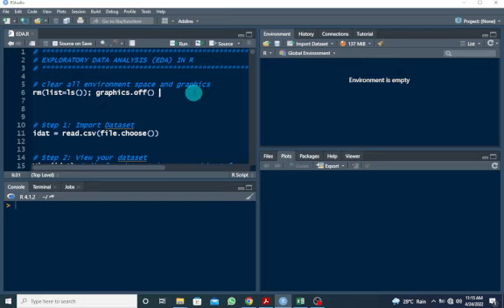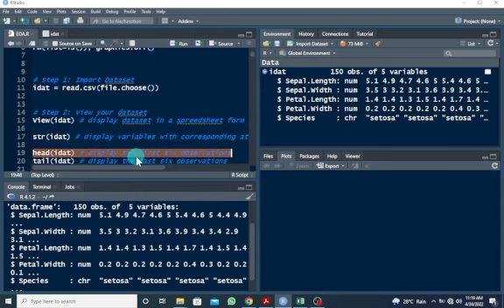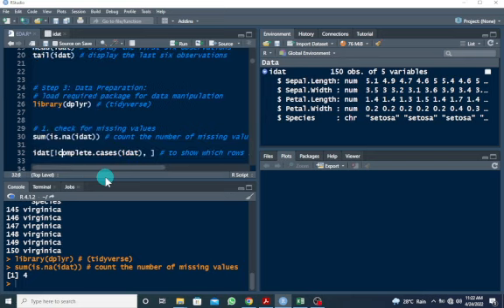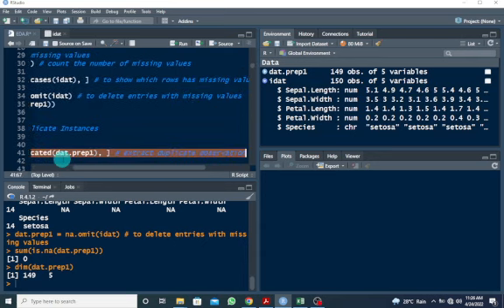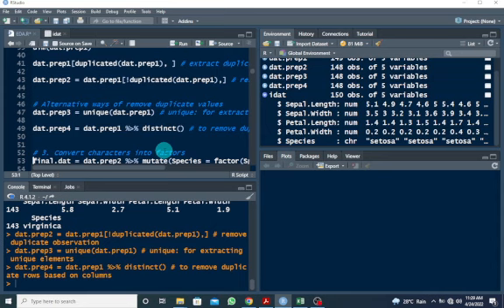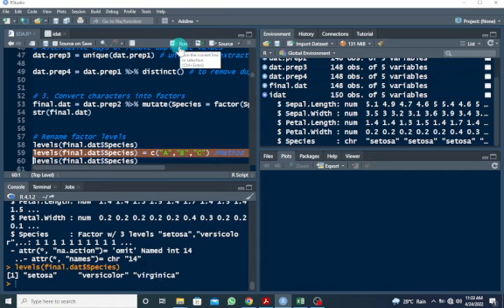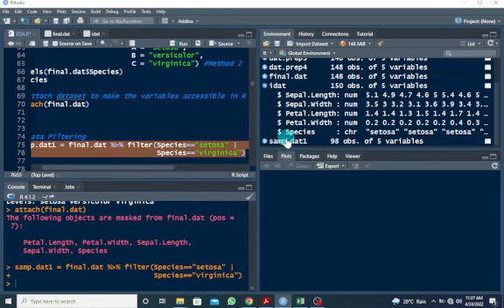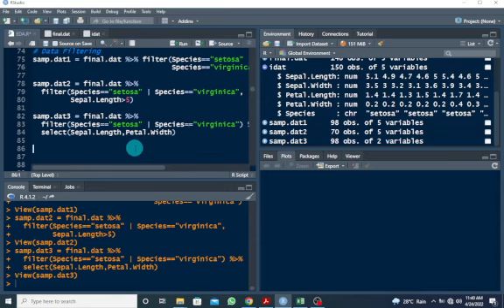Exploratory Data Analysis (EDA) in R || Data Cleaning/Preparation in R || Tutorial 2 of 1(A)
This video is to assist beginners in R on how to do Exploratory Data Analysis (EDA) in R including data preparation (data cleaning). The data cleaning or preparation phase entails checking for missing values, checking duplicate values, converting string variables into categorical variables (factors), and data filtering.